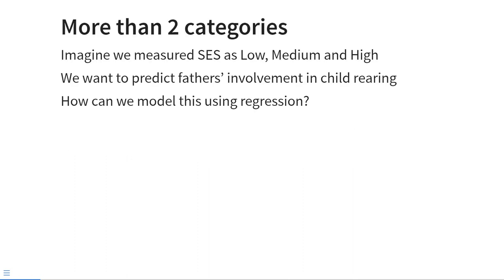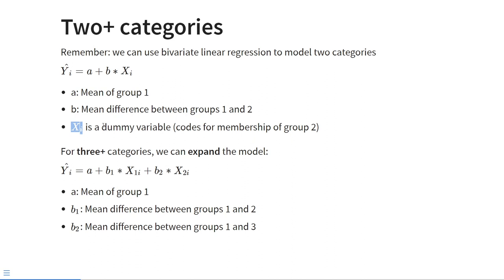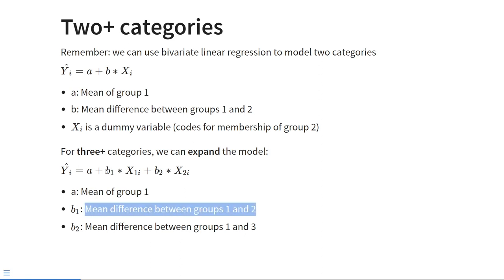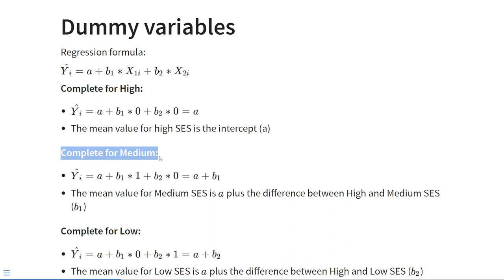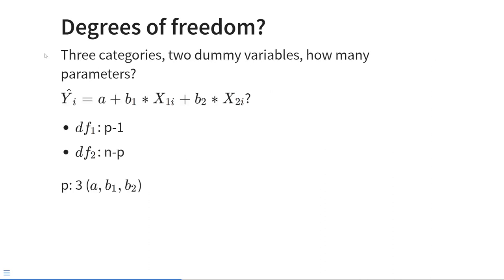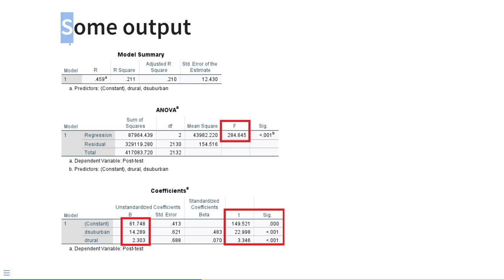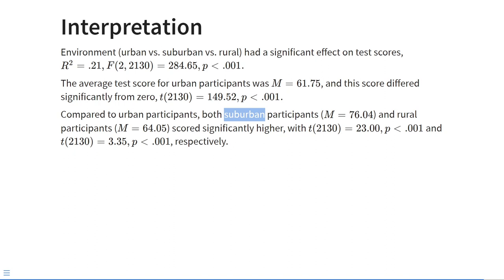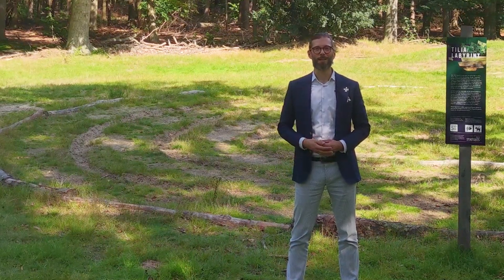GLM IV: Categorical predictors or ANOVA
We can use the general linear model to examine mean differences between the categories of a nominal or ordinal predictor with more than two categories by using dummy coding. We code one variable as the reference group (giving it the value 0), and estimate the mean difference between the reference group and the other categories.This regression model is completely equivalent to one-way ANOVA (Analysis of Variance).